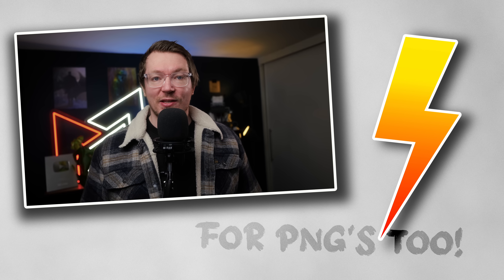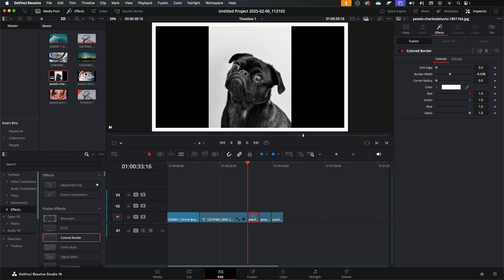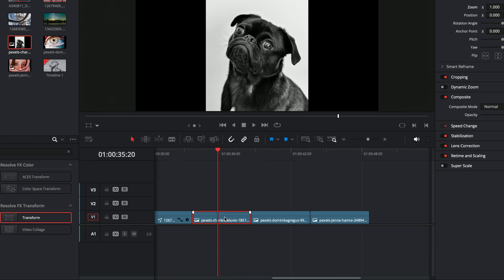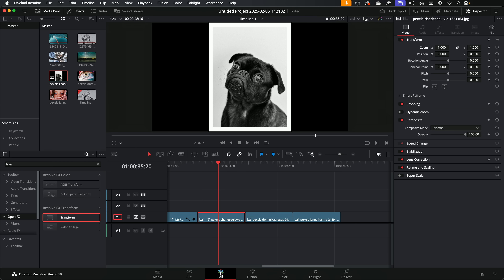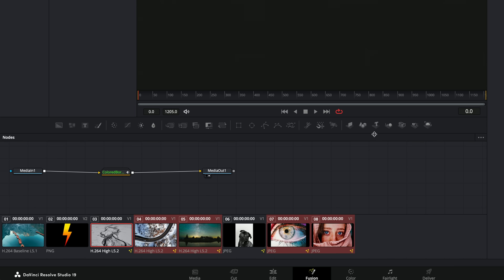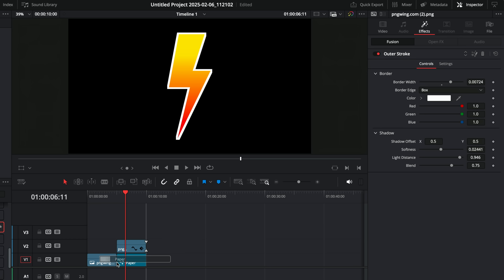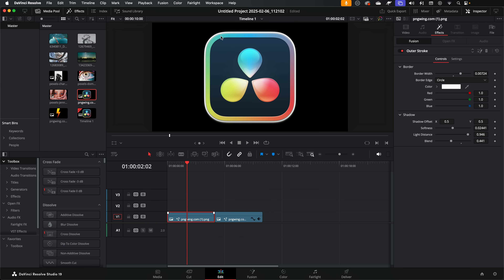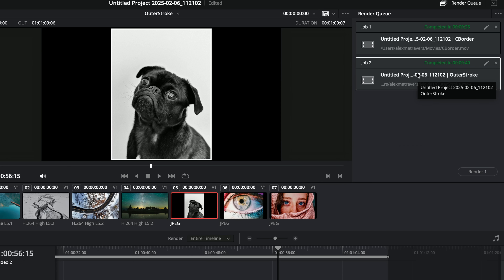Add Coloured Borders to ANYTHING in DaVinci Resolve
Adding a coloured border to anything in DaVinci Resolve! On the face of it, its super easy and simple BUT it does have some slight oddities you need to be aware of. Plus, sometimes you need to add a border to a PNG or Logo, well you can do that too using the Outer Stroke Tool. Lets go!

00:00 Basics
00:30 Issues
01:20 Transform
01:56 BEST Method
04:24 PNG/Logo
06:11 Which is best?